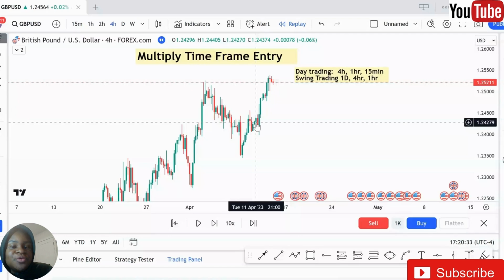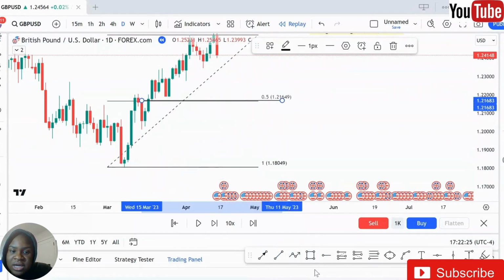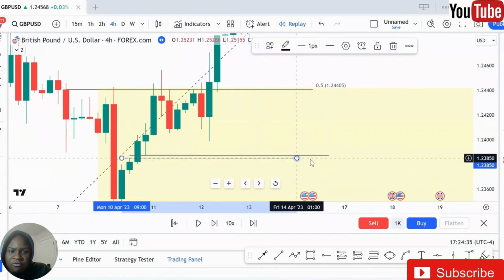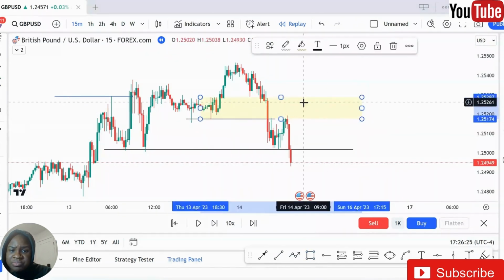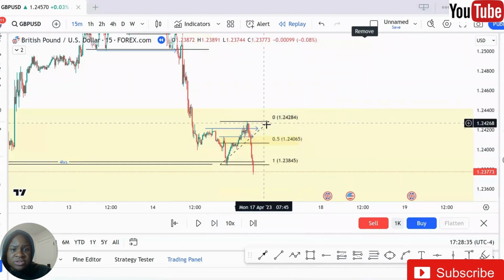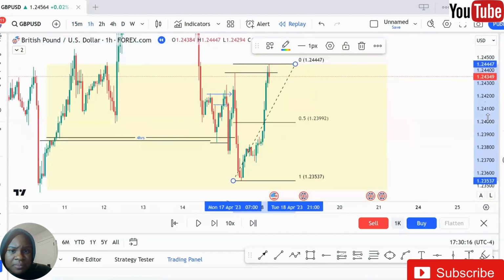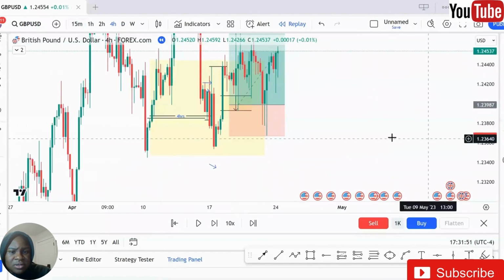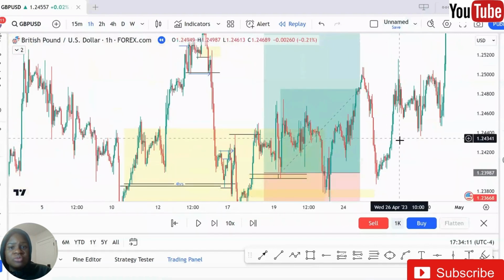Simple and Profitable TOP DOWN ANALYSIS STRATEGY (Sniper and Swing Entries)//Episode 62//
ABC also mean Baby stage of the multiple time entry which traders in forex, cryptocurrency, stock, futures and other market must know to get a good risk to reward. This channel is a full course and i hope is helping you in a way.

0:00 Introduction
0:31 Intro to the style of trading
1:07 Explaining Retracement and Right BOS
2:00 Explaining the power of the FIBONACCI
3:04 4hr Time Frame Entry Style
4:35 1hr Time Frame Entry Style
5:25 15min Time Frame Entry Style
6:23 Counter Trading
7:59 Market Manipulation During Entry
11:49 Knowing the difference between conservative and Aggressive Trading
13:38 Conclusion

ABOUT ME
Hello,